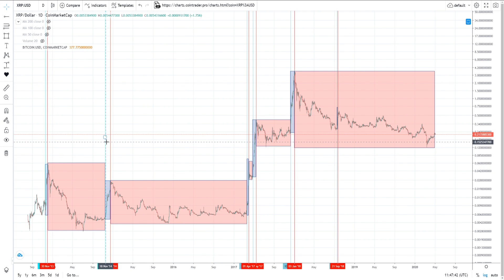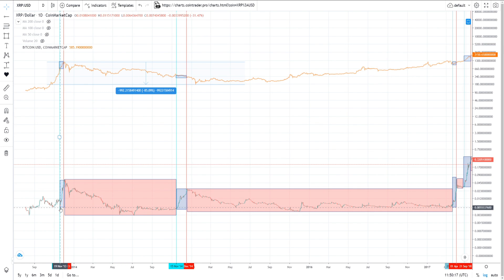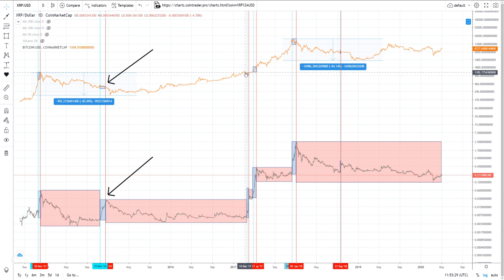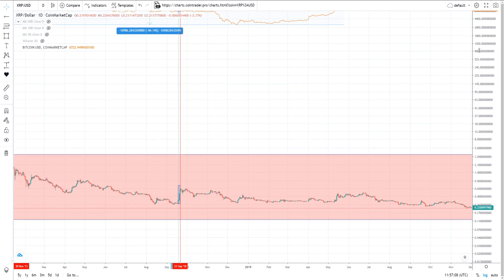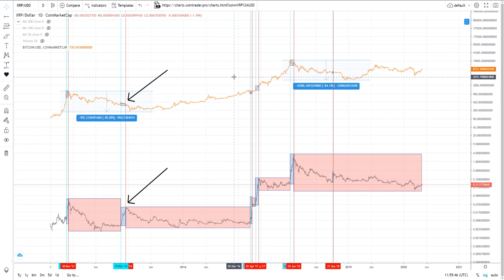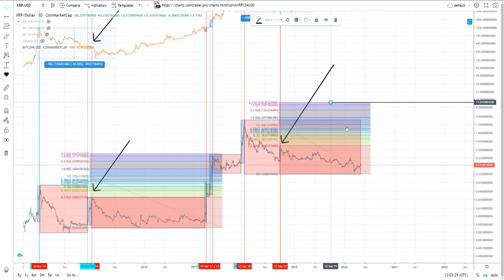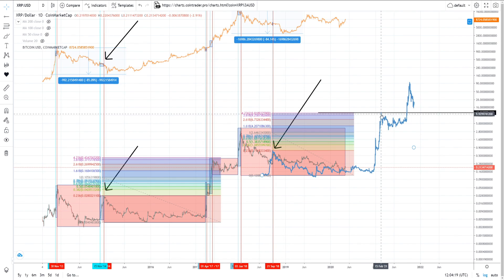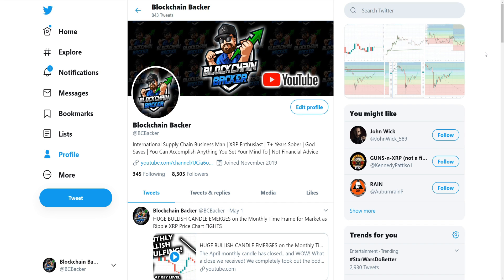EXIT PLAN and PRICE PREDICTION FOR THE RIPPLE XRP PRICE CHART Revised Information from PRICE ACTION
To send me XRP, BTC, ETH, LTC, BCH, or ADA, you can send it to:

bcbacker.crypto

This is my new "address" and it can receive all those digital assets simply by sending them to that address by using an integrated wallet. Unstoppable Domains is one of the original companies listed on PayID.org, the Open Payments Coalition started by Ripple, that support bringing its vision to life. Currently, you can receive payments of dozens of cryptocurrencies to your ID being sent from the following wallets: MyEtherWallet, Coinomi, Trust, MyCrypto, Atomic, Edge, Ambo, Guarda, Coinrequest, Viewblock, Moonlet, ZilPay, Burst Wallet, Global Payment Address, IM Token, Counter Network, Equal Wallet, Burner Wallet, Orion Wallet, with many more being added, including exchanges.

In this video I thoroughly dive into the Ripple XRP chart to show how the price action has behaved in the past in relation to the entire market cycle of the digital asset space. On multiple occasions, XRP has behaved in line with what expectations should have been at that time. Using this information, we can apply new price predictions and an exit plan for the XRP price chart. According to the chart, XRP goes into a bullish impulse whenever Bitcoin is reaching the top of its cycle, or right before Bitcoin capitulates at the bottom of its cycle. The one key piece missing, is when Bitcoin is mid-cycle, and XRP starts a bull market.

Hi, I am the Blockchain Backer, bringing you the latest crytocurrency news and analysis. The content of my channel primarily focuses on crypto news, motivation, and chart analysis on the XRP chart, Bitcoin chart, various Altcoin charts, and market cap charts.